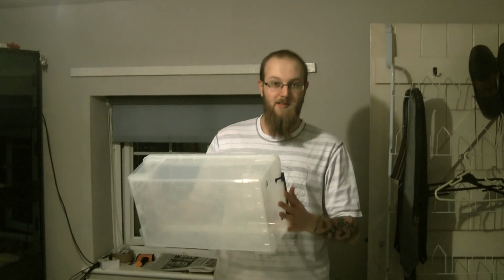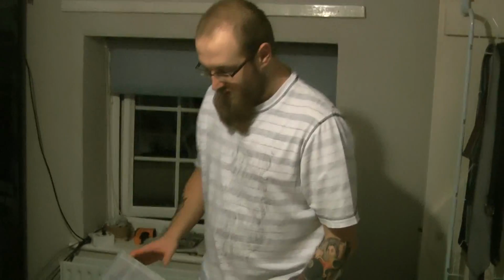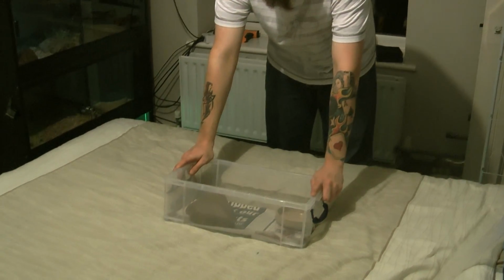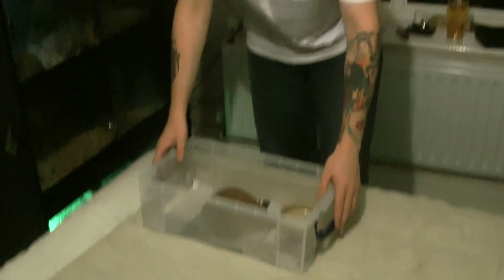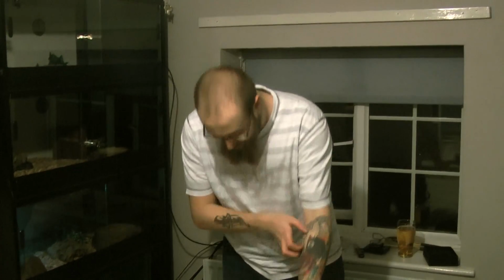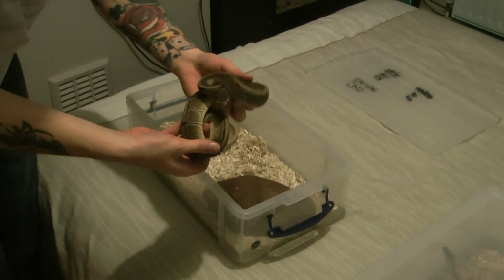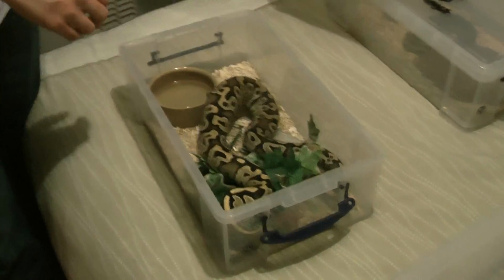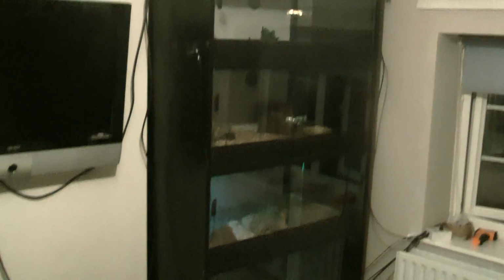Kelfezond - How to set up a RUB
A video on how to set up a plastic RUB for your royal python.